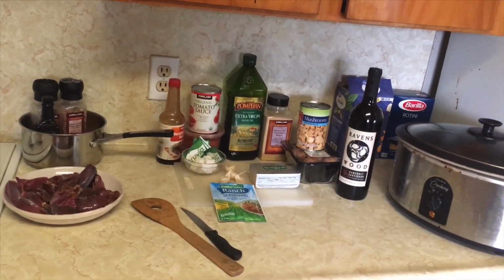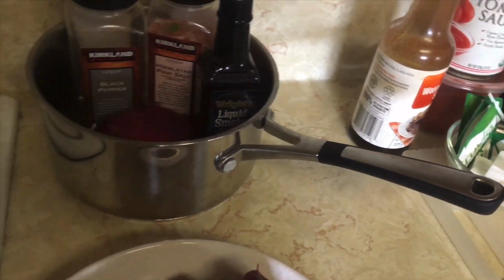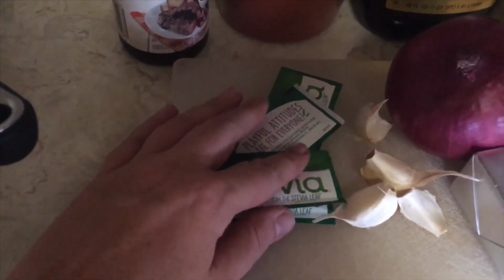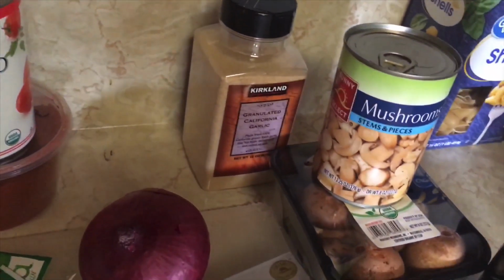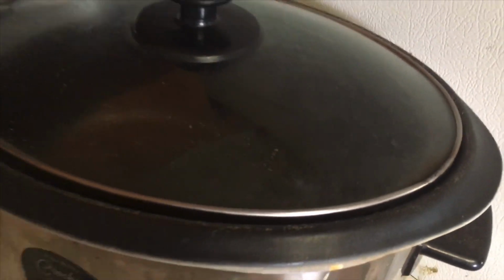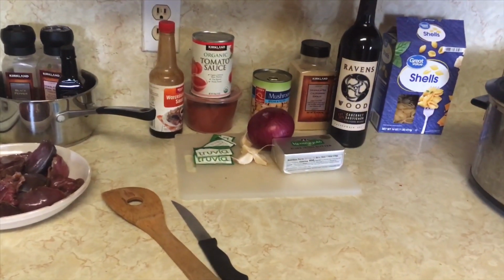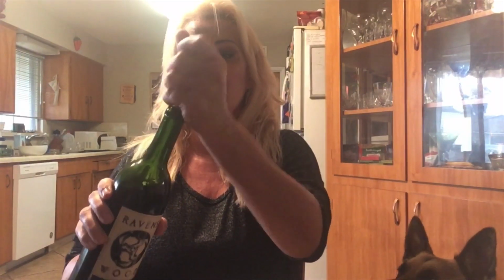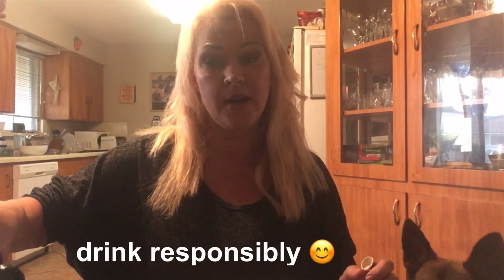Dove breast recipe with red wine - meat falling off the bone - crockpot cooking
Ingredients:
For the brine:
Water
Salt, pepper, splash of Liquid Smoke
A few slices of red onion
1-2 cloves of garlic
(Optional: carrots, sugar)

Main ingredients:
Dove breasts (with or without bones, mine were on the bone, 15 pieces
Seasoning: salt, pepper, paprika, garlic powder, sugar, Liquid Smoke, Worcestershire sauce, red wine
Tomato sauce (1 can)
Butter (you can substitute olive oil)
Mushrooms (fresh or canned, I used canned)
Pasta – I recommend shells, rotini, penne, etc. Not alfredo, spaghetti or angel hair.
Optional: powdered ranch salad dressing. You can pour this on the drove breasts while cooking. Use less salt
Optional: a couple of tablespoons of whipping cream or sour cream
Optional: fresh herbs such as dill or basil
Optional: vegetables, such as zucchini, squash, corn, etc.

Directions:
Make a brine with the ingredients listed. Bring to a boil. Chill in the refrigerator and when it’s cold, place the meat in it. Do not put meat in the warm or hot liquid. Keep refrigerated for min. 6 hours

Turn the crockpot on and preheat it
Cut up onion, garlic,
In crockpot place: butter (a few slices), half of the onion, garlic, dove breasts, all of the seasoning (1 tb Liquid Smoke, a few splashes of Worcestershire sauce, ¼ cup red wine)
Add rest of the onion and garlic. 1 can of tomato sauce and one can of water. A few slices of butter on  top.
Stir and cook on high for 4-6 hours.
After 4-6 hours taste and add more salt, pepper etc. if needed. Add can of mushrooms, and if you are using vegetables, and fresh herbs, add them now.
Cook for another 4-6 hours.

Before serving, taste one more time. Meat should be soft and easy to separate from bone.
Cook pasta, add dove breasts. You can add a table spoon of sour scream if you’d like.